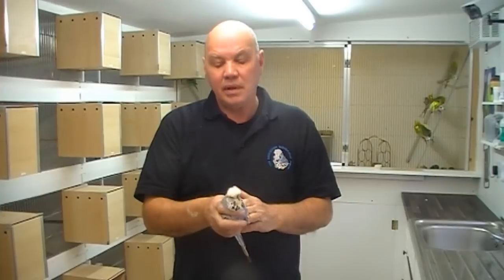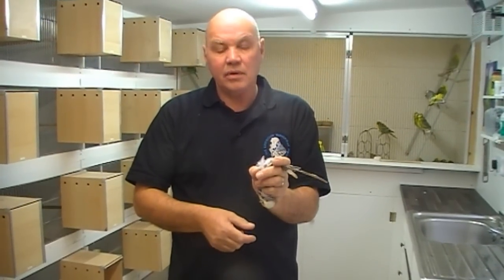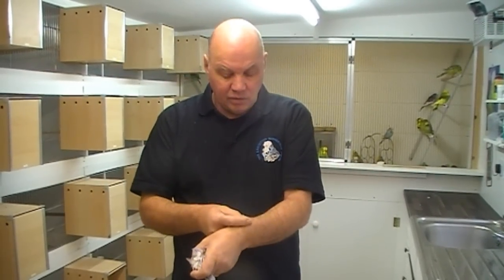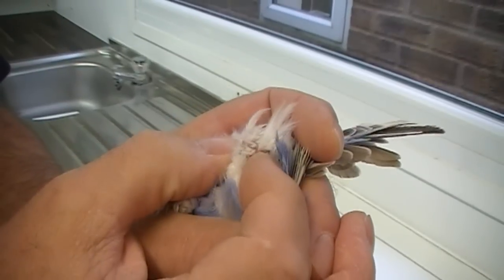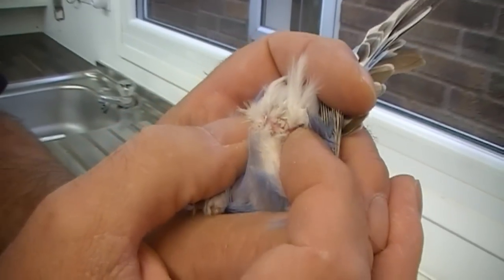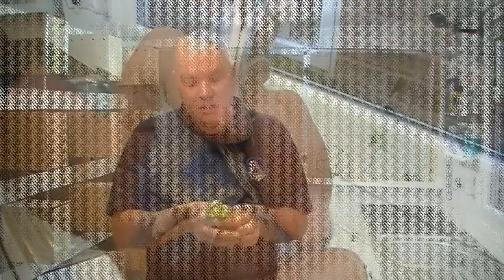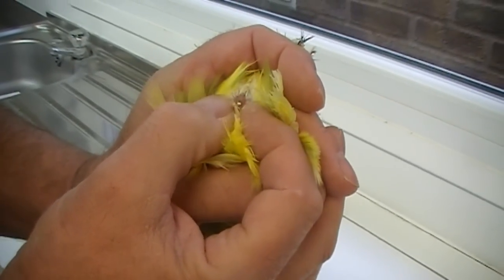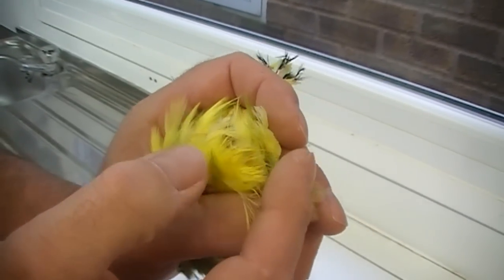Cock Bird Testing